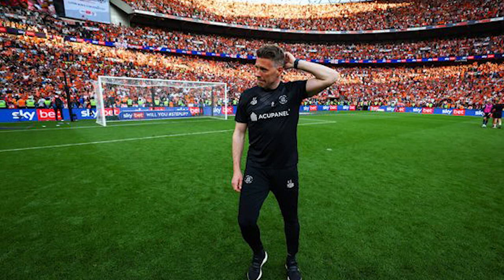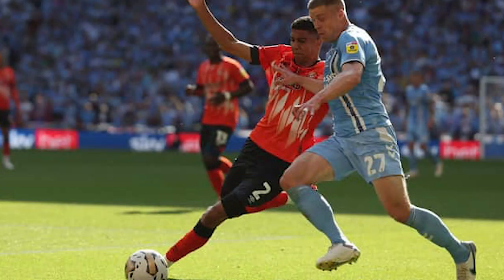5 Things We Learned About Rob Edwards In 2022/23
In today's video we talk about 5 things we learned about Rob Edwards throughout the 22/23 season.